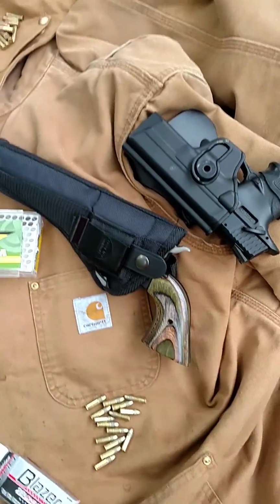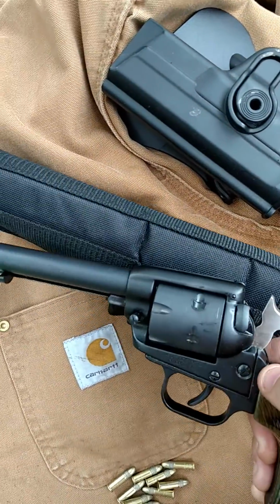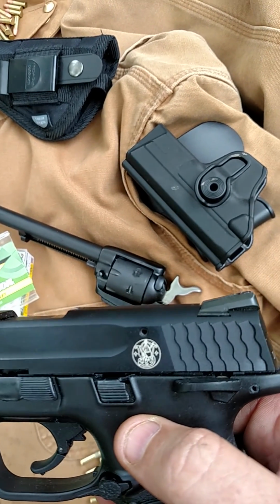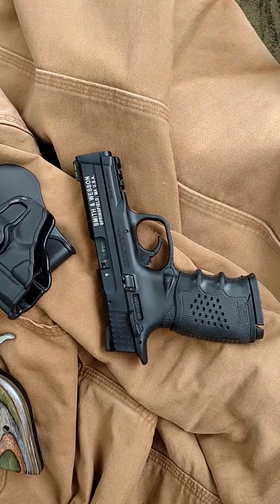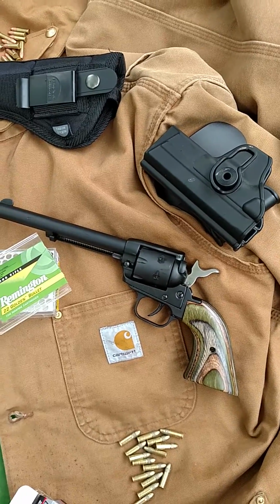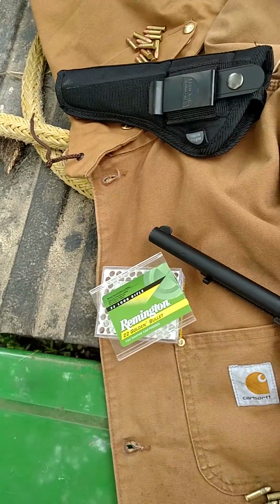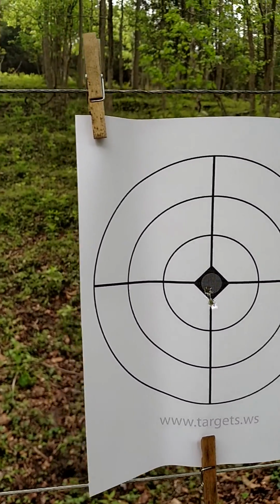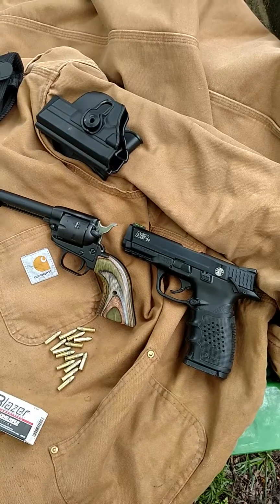Smith and Wesson m&p 22 vs heritage rough rider 22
Showing the difference between the two. Both are good guns it's what you want to pay.